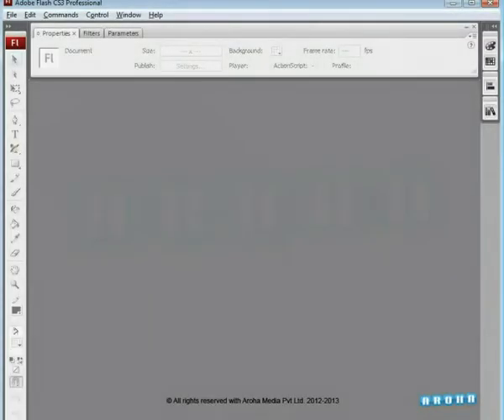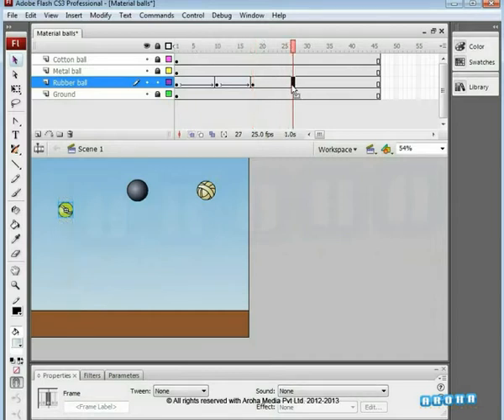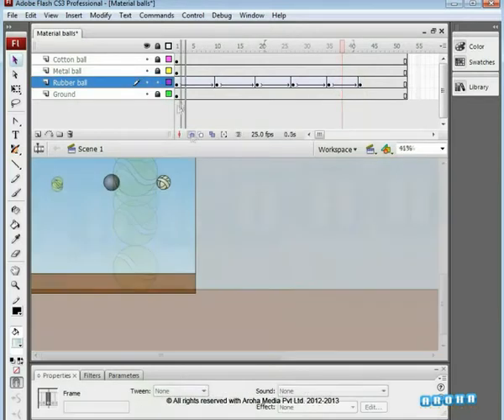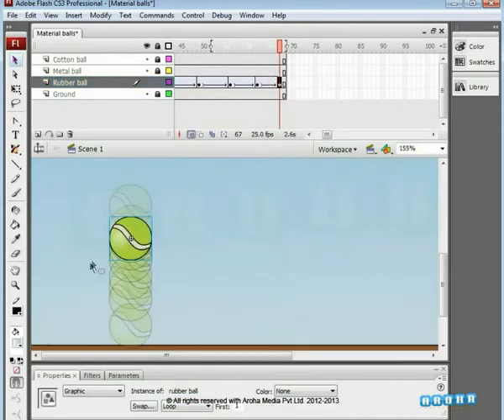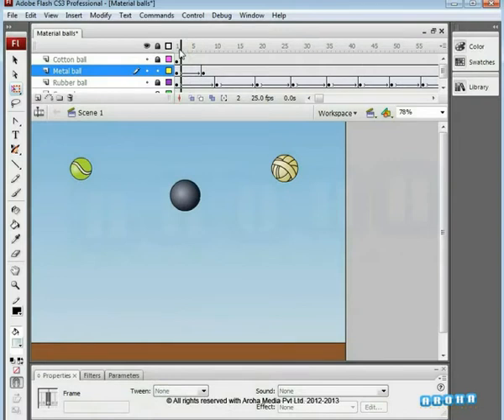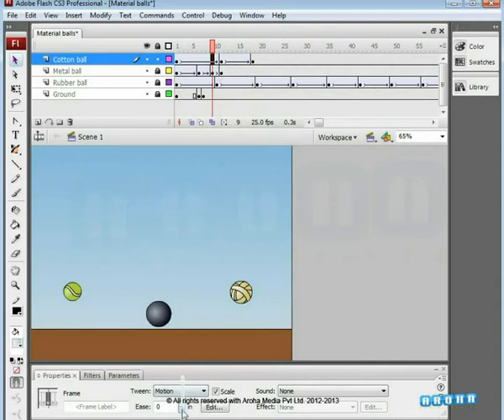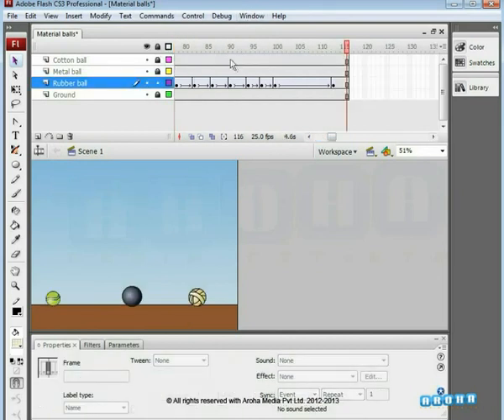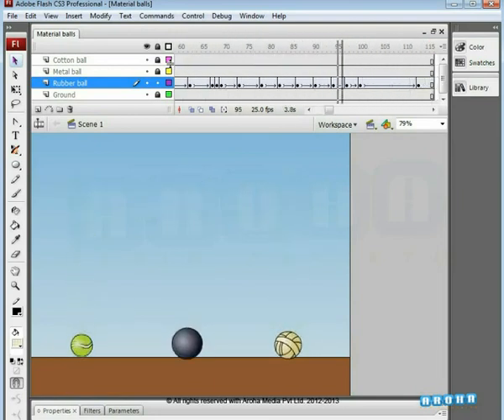Animation Principle Tutorial - Material Balls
Different materials react differently to the forces of nature. Here, you will learn this principle through the example of 3 balls made from different materials – Metal, Rubber and Cotton. You will find that the tutorial gives you still more clarity in understanding the dynamic and interesting relationship between weight, gravity and material.